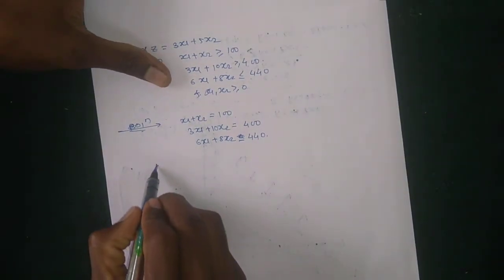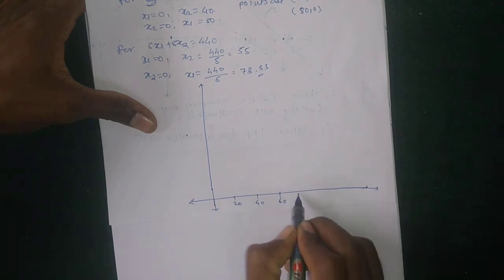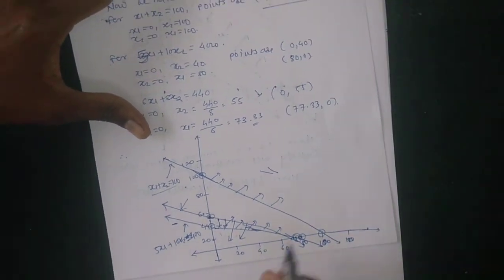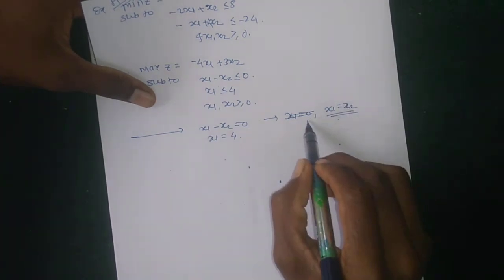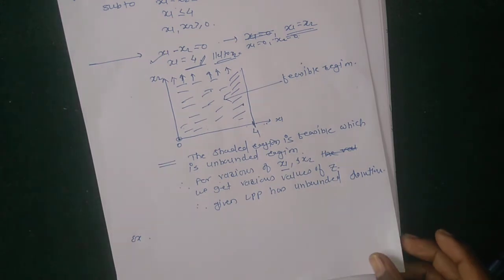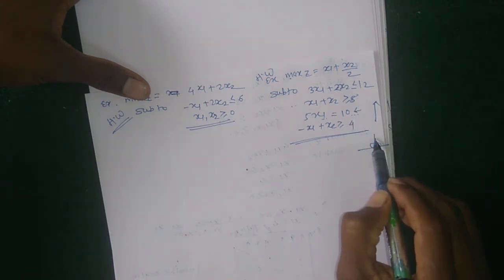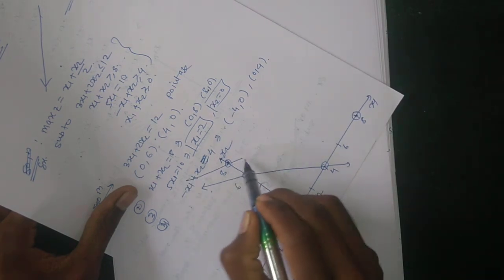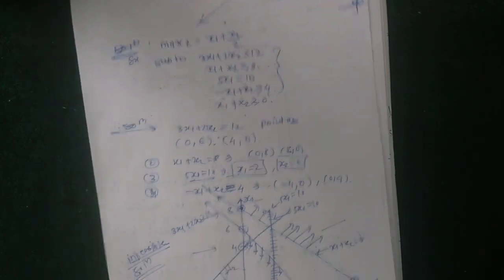Examples on Graphical Method